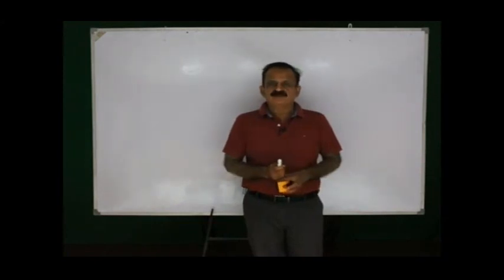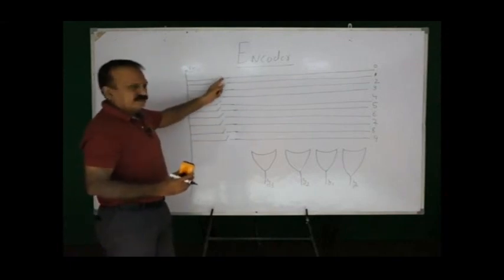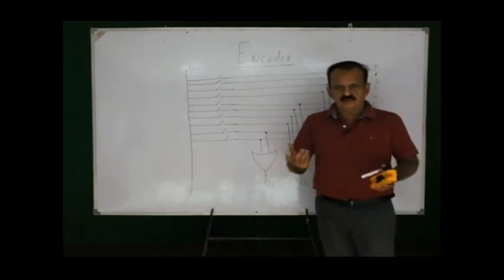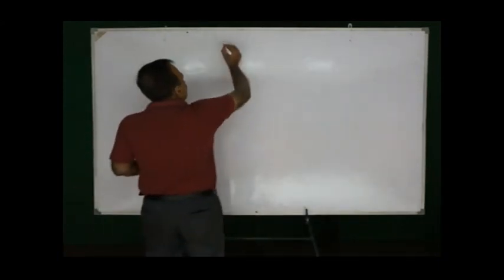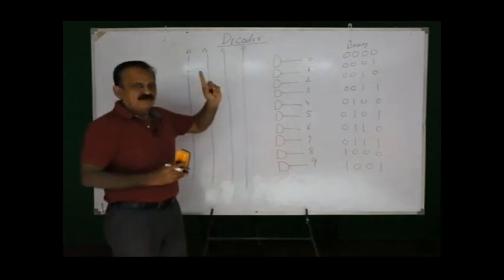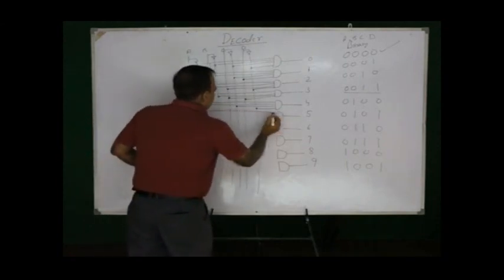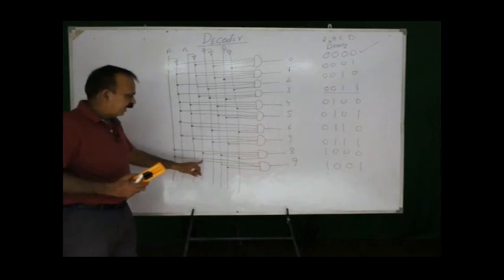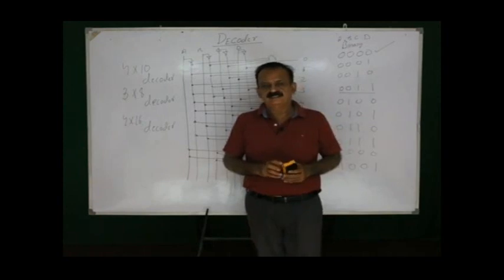Decoder and Encoder